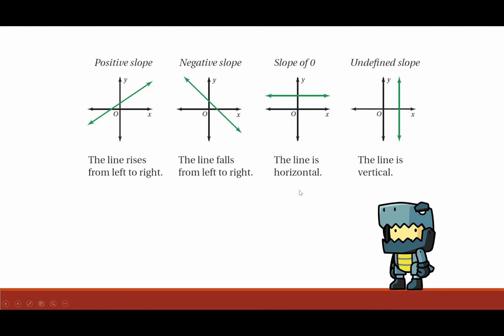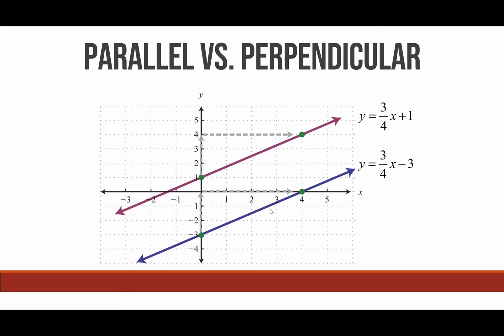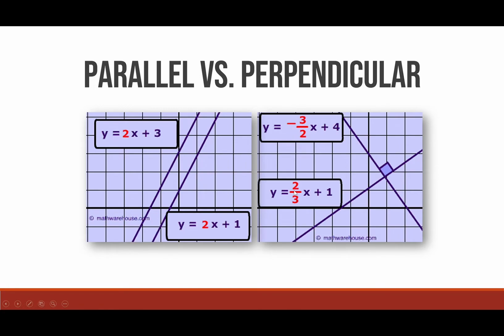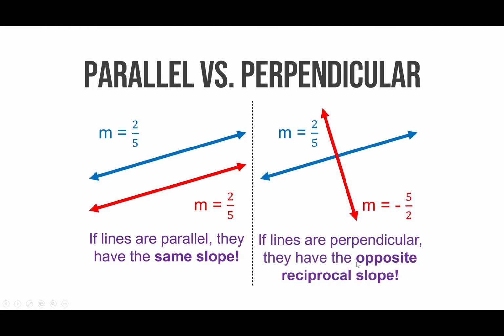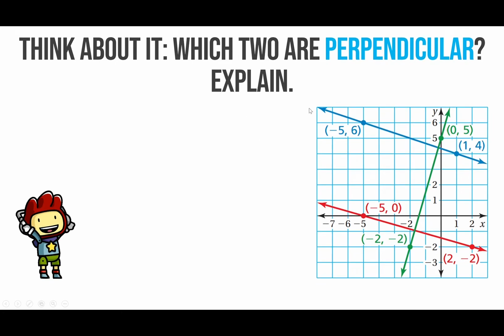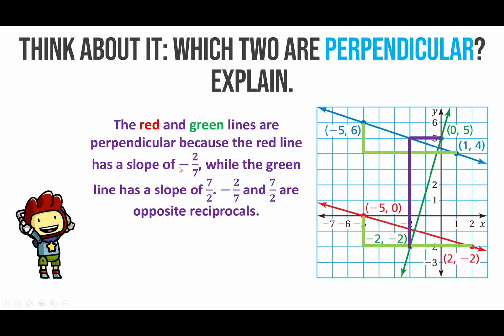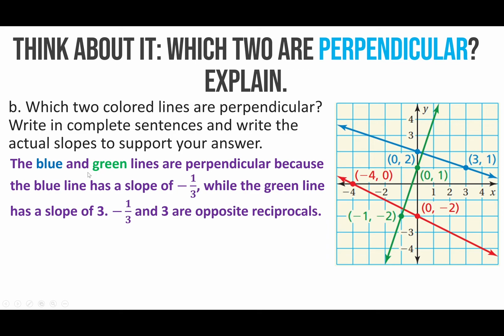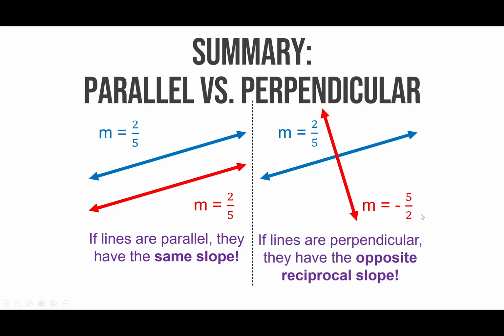Red - 13.2 EXT Slopes of Parallel and Perpendicular Lines